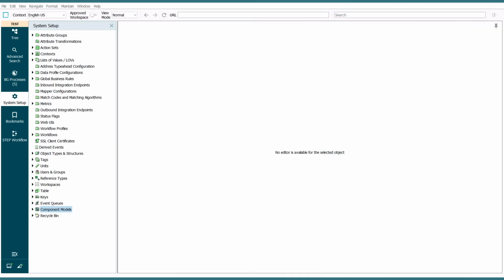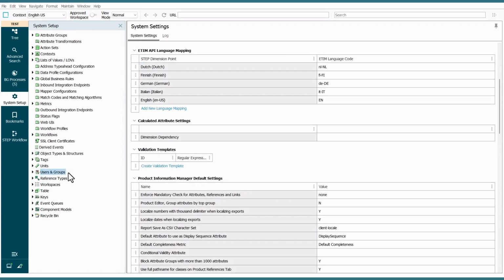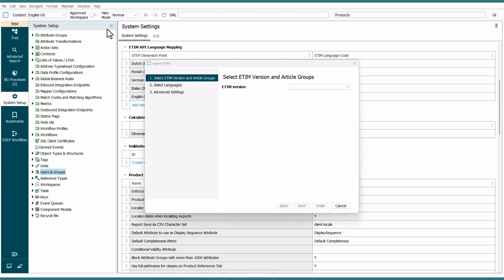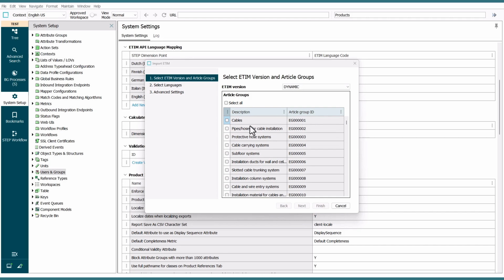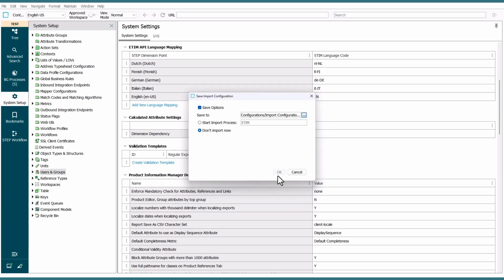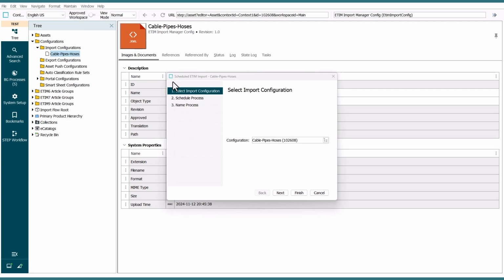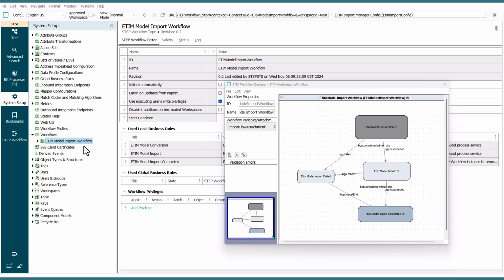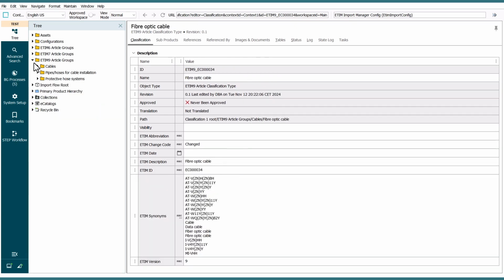Configure ETIM Reference Data Imports in Stibo Systems MDM (2024.4)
Learn how to seamlessly integrate ETIM reference data into your Stibo Systems MDM platform (version 2024.4). This video tutorial provides a step-by-step guide to configuring ETIM reference data imports, improving data quality and streamlining your product information management.  Master the process of configuring imports, scheduling tasks, and managing the workflow, ultimately enhancing your overall data governance strategy.

Chapters:
 00:00 Introduction
 00:15 System Setup and Component Models
 00:45 ITM API Language Mapping
 01:15 File Import and ITM Classification Functionality
 01:45 Selecting ITM Version and Article Groups
 02:15 Viewing Dimension Points and Mappings
 02:45 Completing the Import Configuration
 03:00 Scheduling the ETIM Import
 03:30 Using the Import ITM Data Options
 03:45 Workflow Monitoring and Article Group Creation

About Stibo Systems:

Stibo Systems is a global leader in Master Data Management (MDM) solutions.  We empower organizations to achieve a single, trusted view of their data, driving better decision-making and improved business outcomes.  Our solutions help companies manage product information, customer data, and other critical business entities, ensuring data quality and consistency across the enterprise.